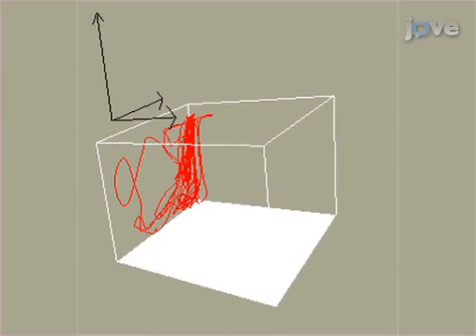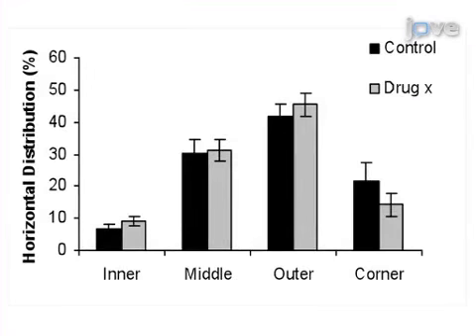Automated 3D-tracking System To Record Individual & Shoals Of Adult Zebrafish l Protocol Preview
Using an Automated 3D-tracking System to Record Individual and Shoals of Adult Zebrafish -  a 2 minute Preview of the Experimental Protocol

Hans Maaswinkel, Liqun Zhu, Wei Weng
xyZfish, R&D;

The use of a 3D automatic video system that can track individual and groups of zebrafish is described. As application example we explore the effects of the NMDA-receptor antagonist MK-801 on shoals of zebrafish.